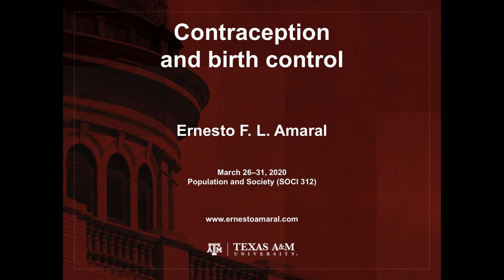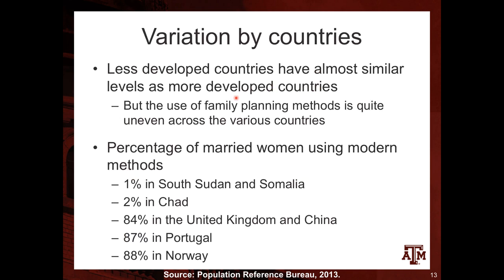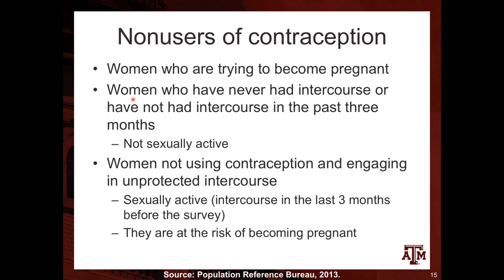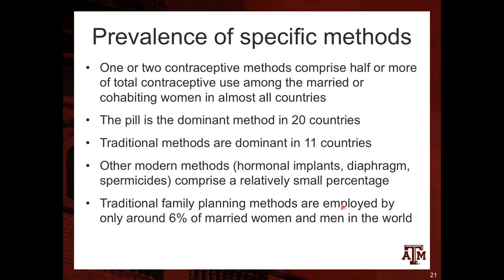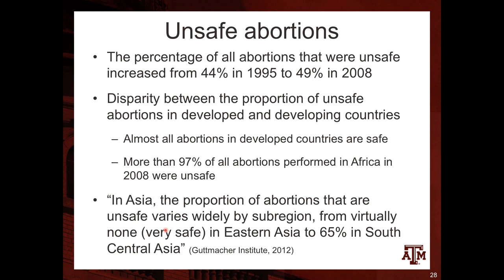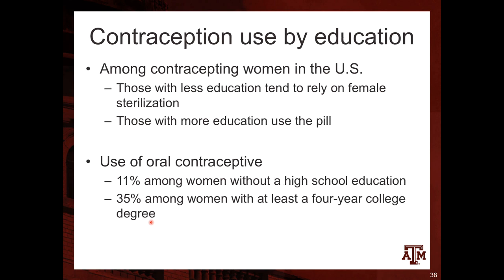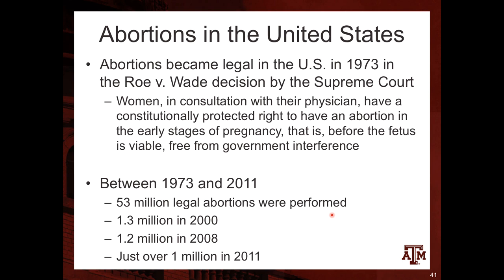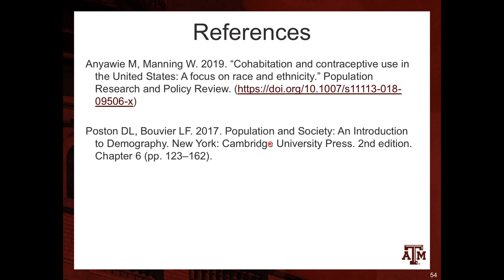1.4. Contraception and Birth Control